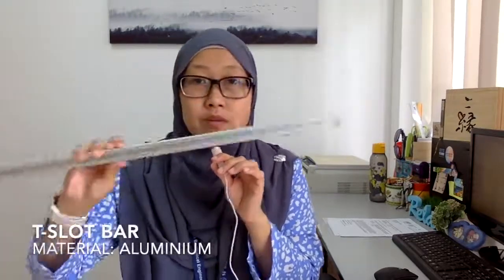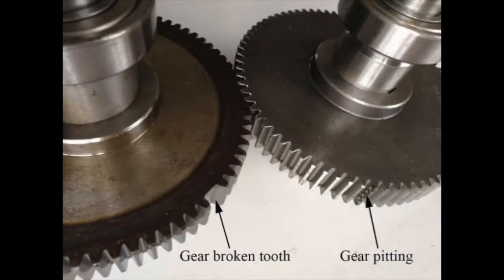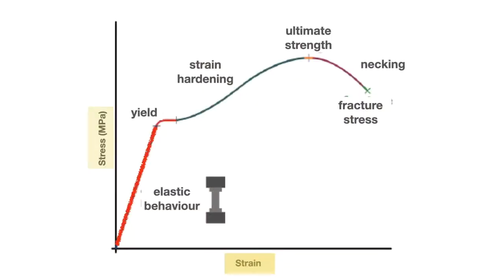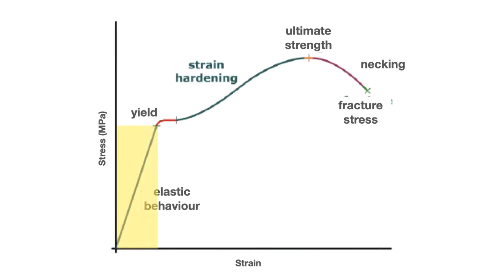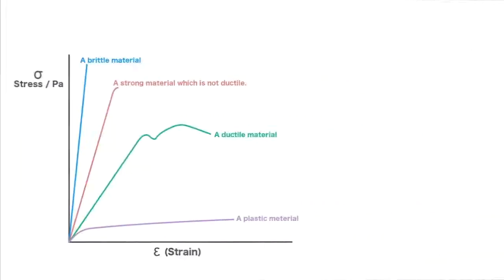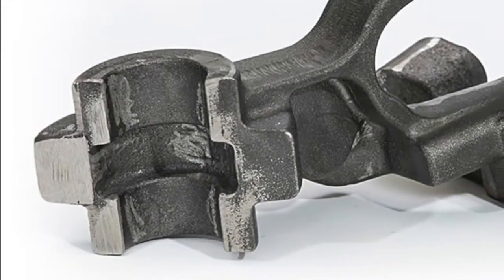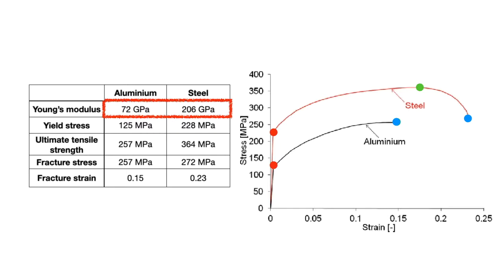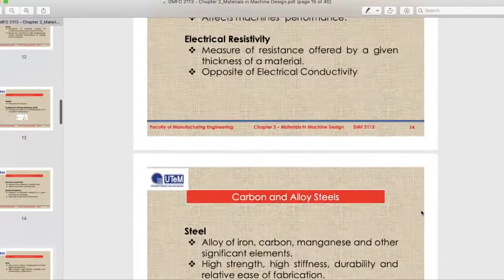DMFD2113 : Machine Design - Materials of Machine Element